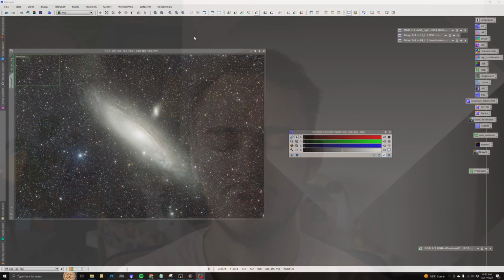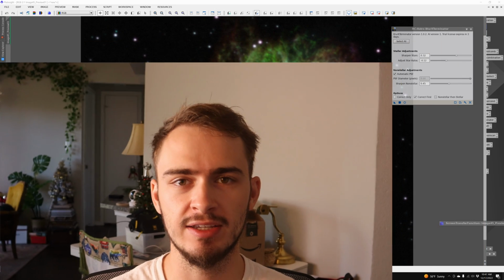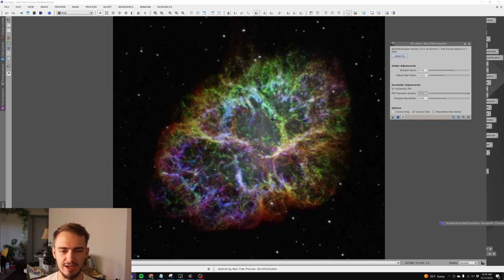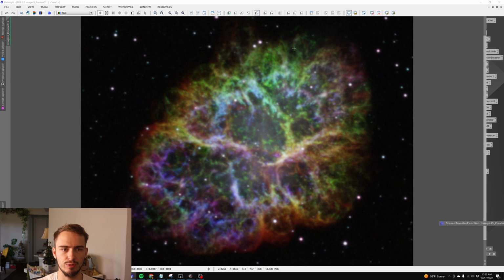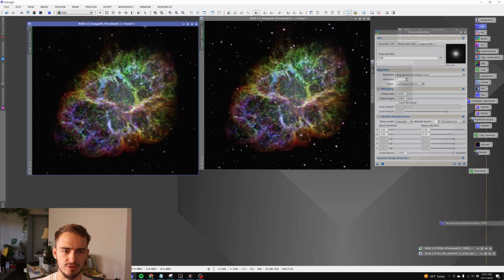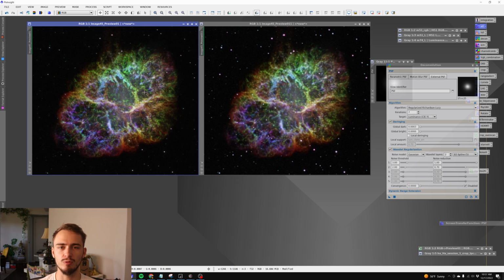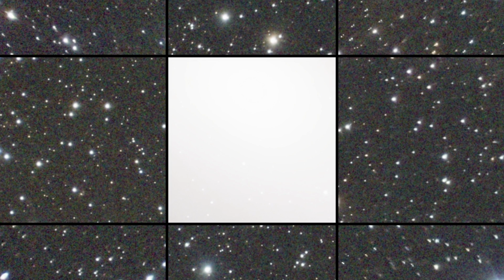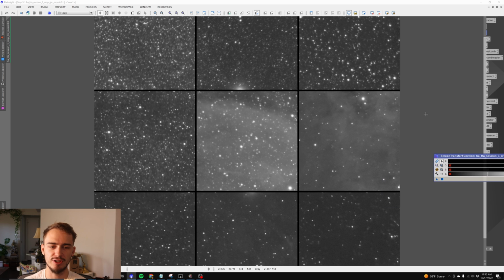BlurXTerminator - AI sharpening for astrophotography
Blurx is an AI based deconvolution program which runs as a pixinsight plugin. In this video I show how to use the program, compare it to the old way of deconvolution, and talk about why I think this tool is really worth it. The truly revolutionary part about this program is to handle images where the PSF is not coherent globally, i.e field rotation, tip tilt, coma, etc. This by itself makes the program worth it.